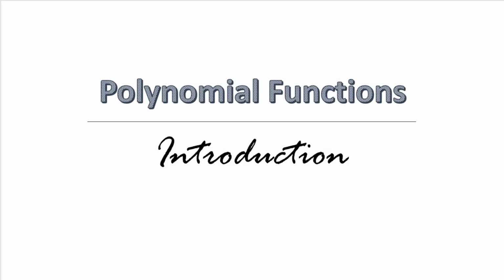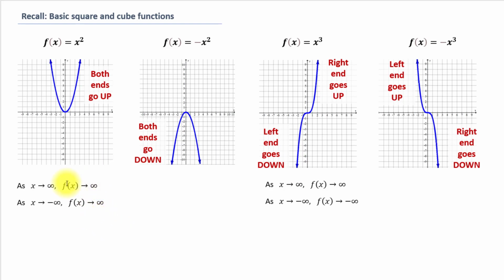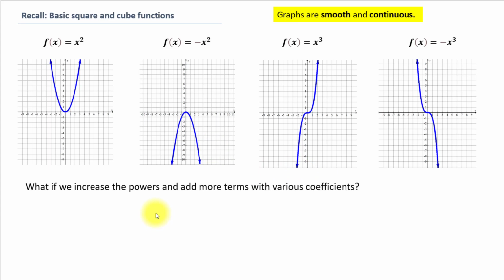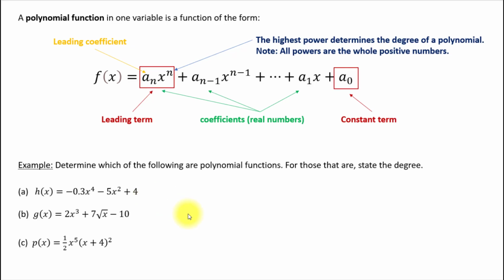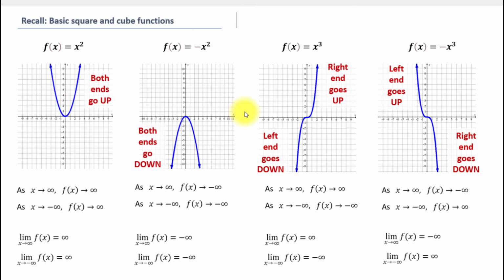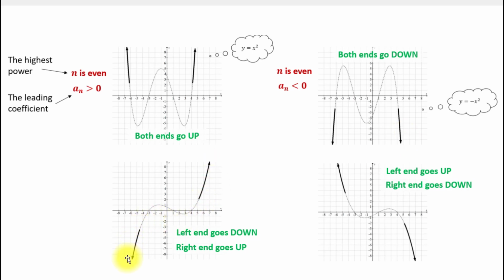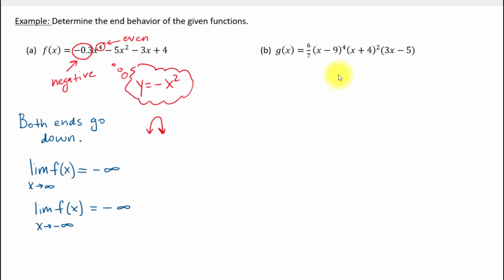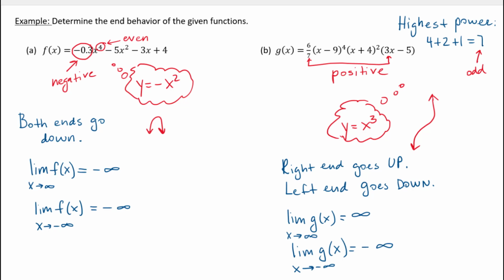Polynomial Functions. Introduction.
Polynomial functions, degree, end-behavior.